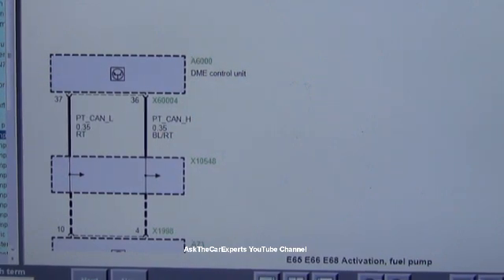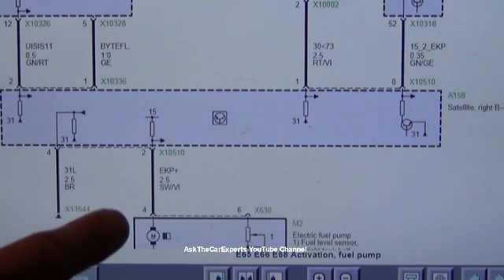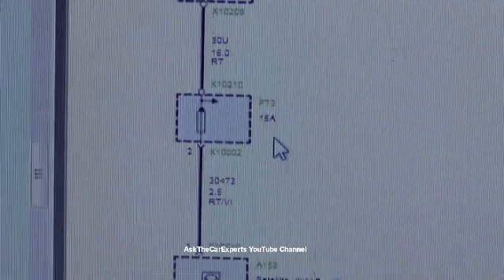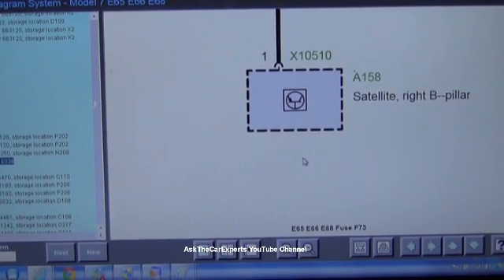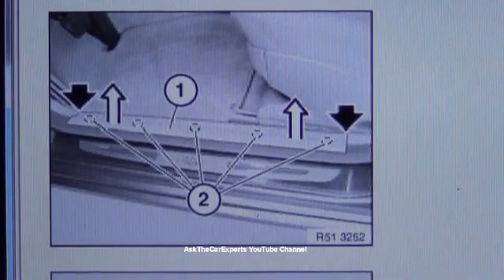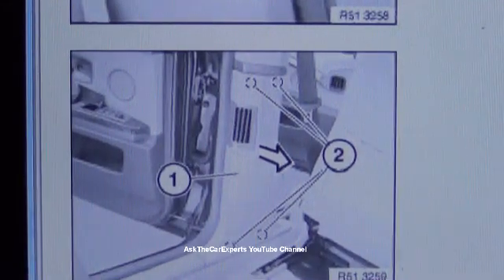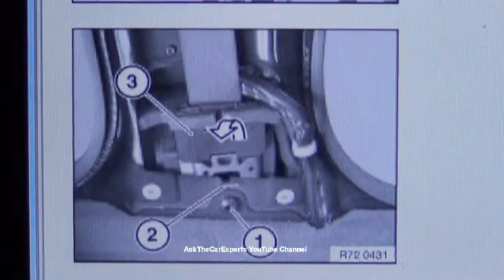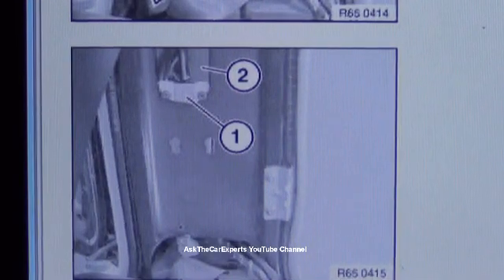BMW 7 Series E65 SBSR Fuel Pump Diagnosis And SBSR Replacement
In this video I go over how the fuel pump is powered by the SBSR including the wiring diagram and electrical diagnosis steps. I also show you how to access the SBSR control module located in the B pillar on the right side of the vehicle. The SBSR is also part of the byteflight system which is the airbag system.